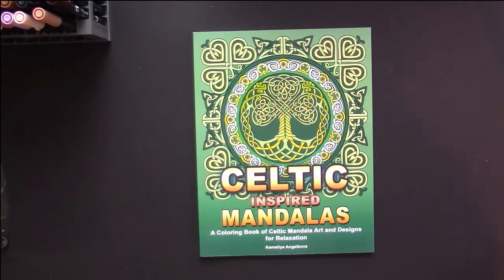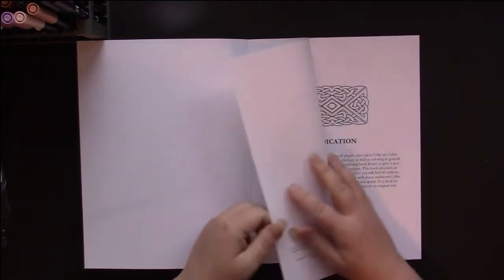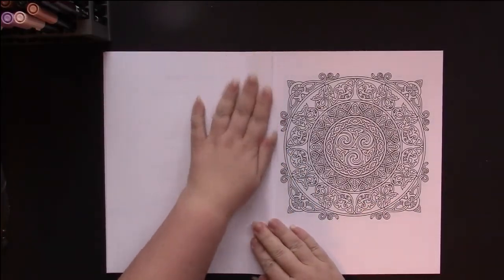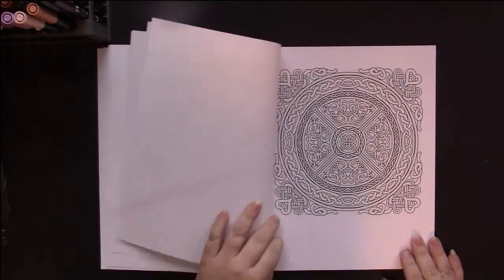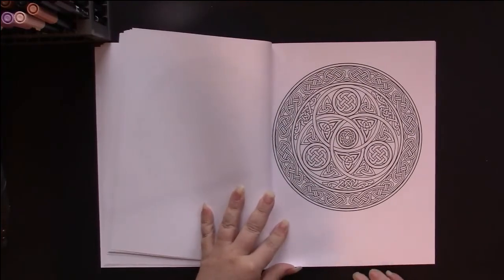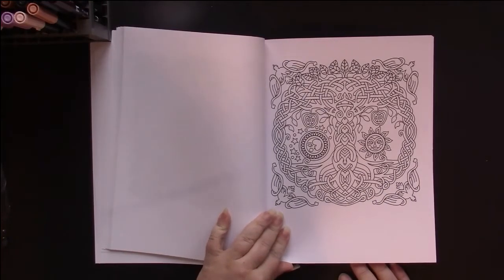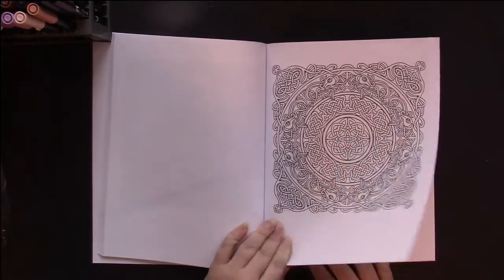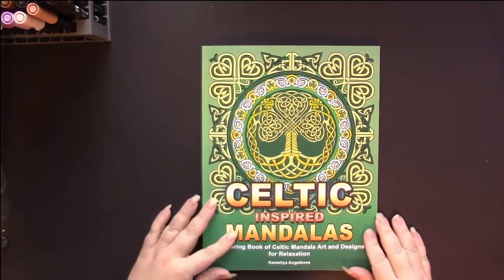Flip Through: Celtic Mandalas by Kameliya Angelkova Adult Coloring Book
I upload almost every M, W, F in the am Eastern Time